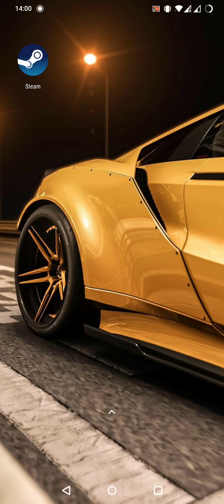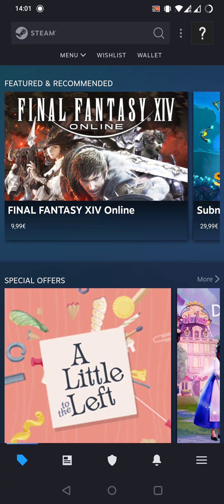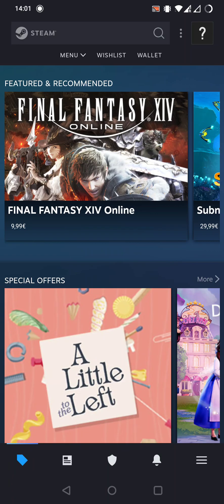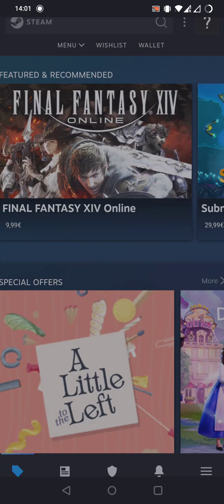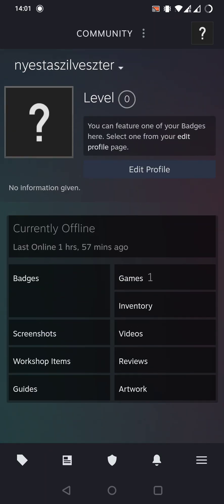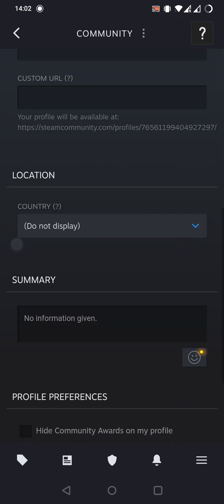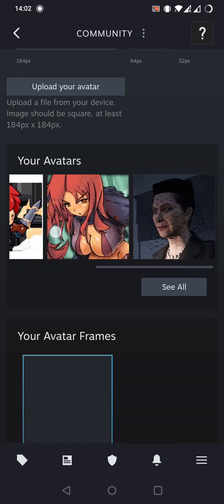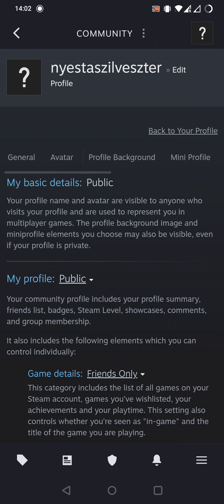How to customize profile in Steam Mobile?